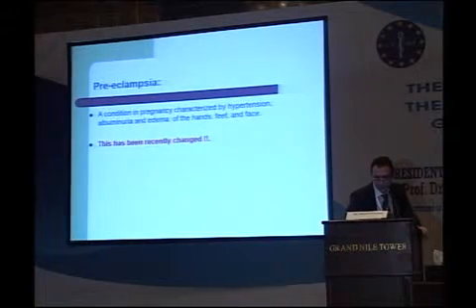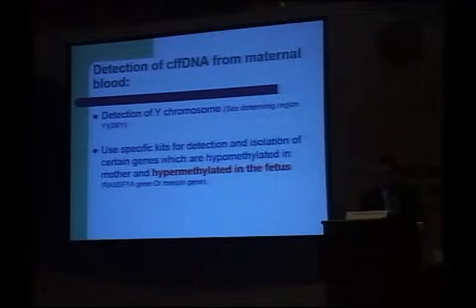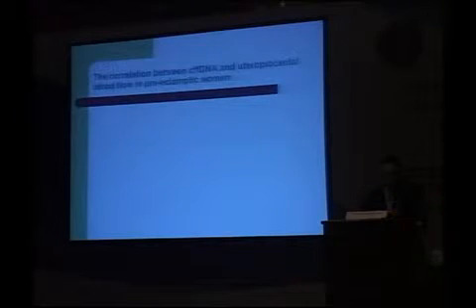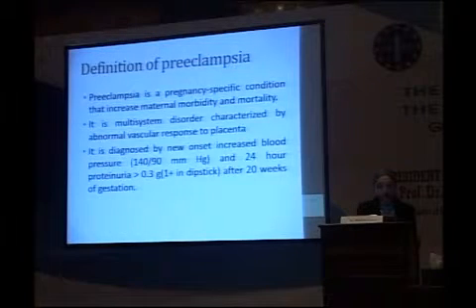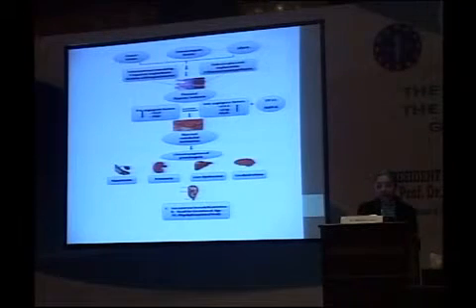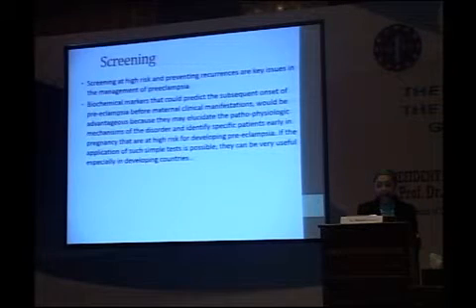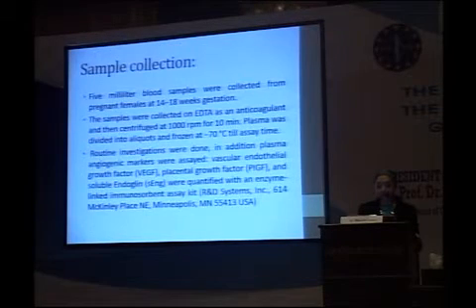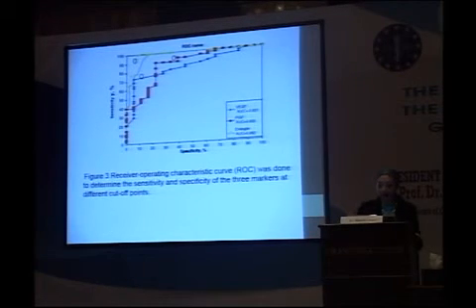Session 5 part 2